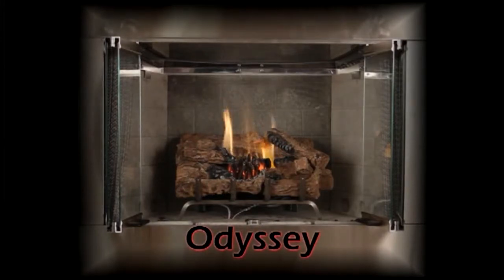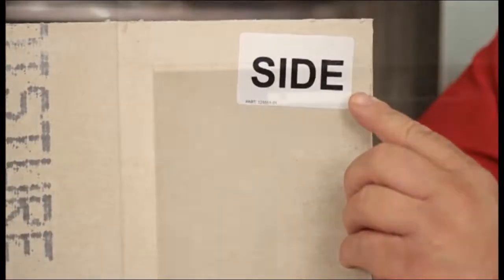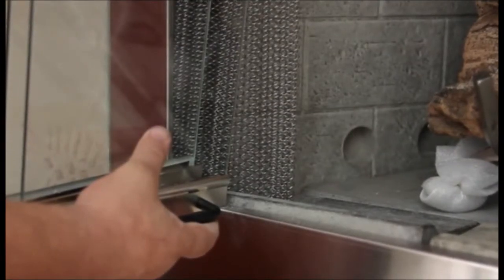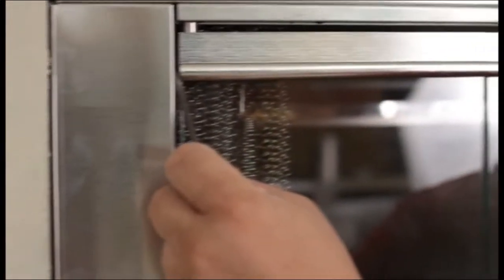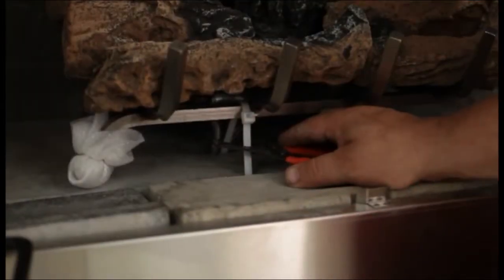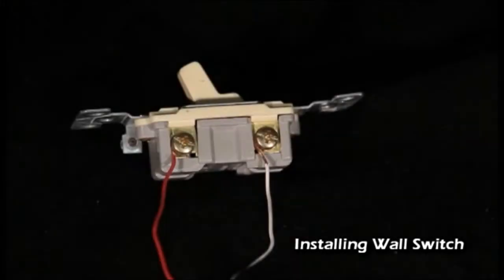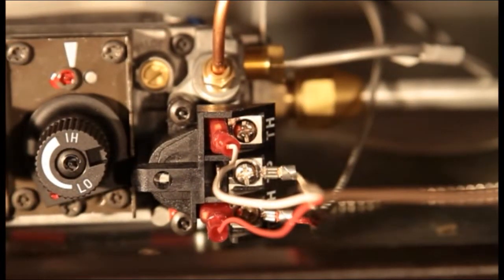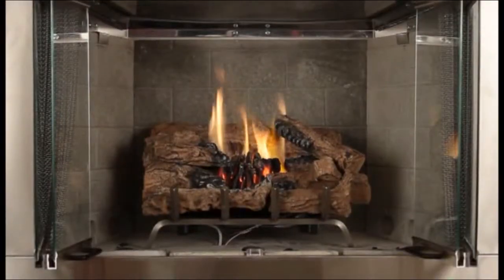Vent-Free Fireplace Setup (Alpine, Odyssey & Harmony) - eFireplaceStore.com